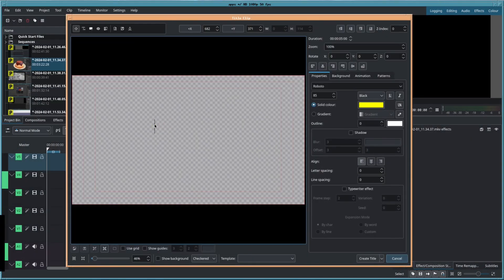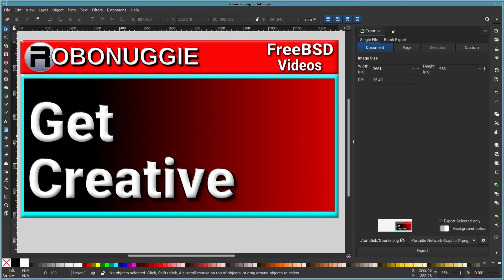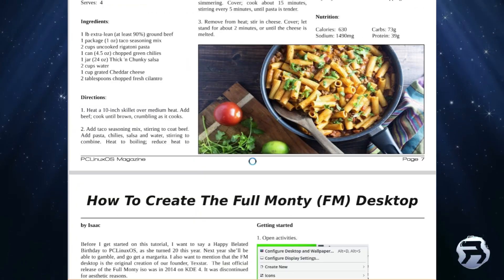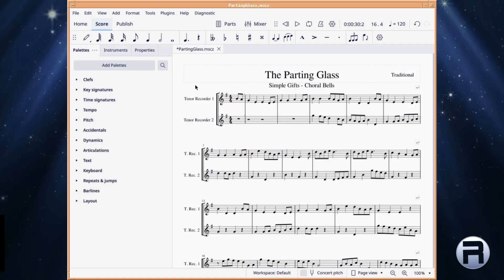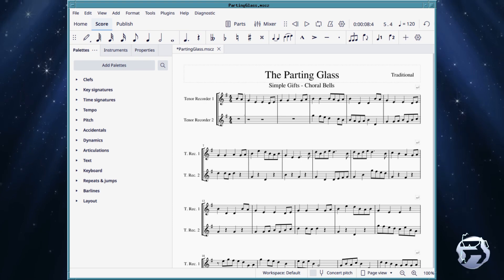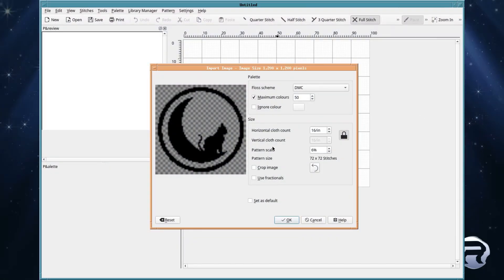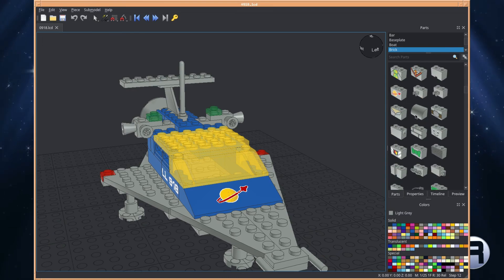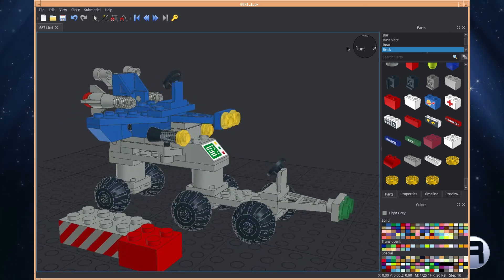FreeBSD for Creative People - 10 tools for 10 types....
For admins & coders, FreeBSD is a great choice, but if you are a content creator, a maker or just someone who enjoys transferring thoughts onto screen or paper, FreeBSD has you covered. Here are ten applications for ten different types of creative people.
Timestamps:
0:00 Intro
0:23 The Animator
1:02 The Youtuber
1:36 The Graphic Designer
2:12 The Artist
2:54 The Publisher
3:26 The Podcaster
4:14 The Musician
5:36 The Writer
6:20 The Sewist
7:04 The Model Builder